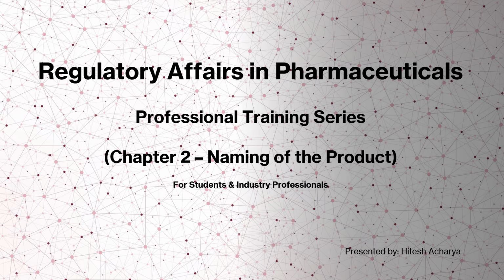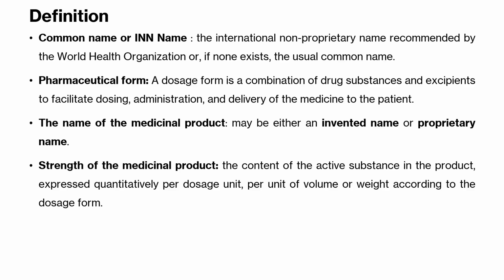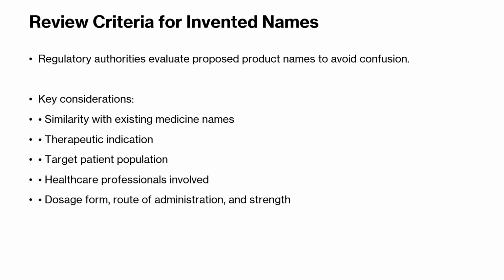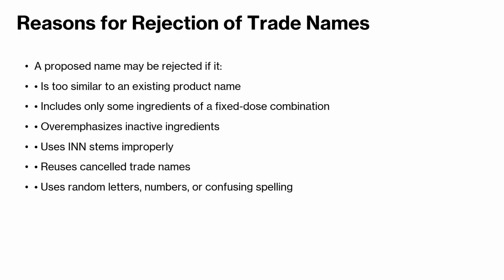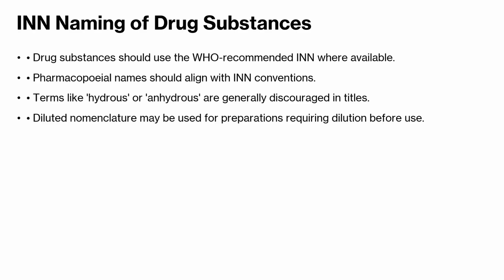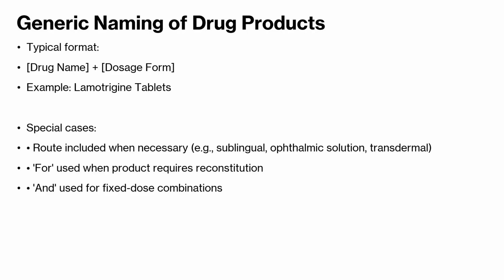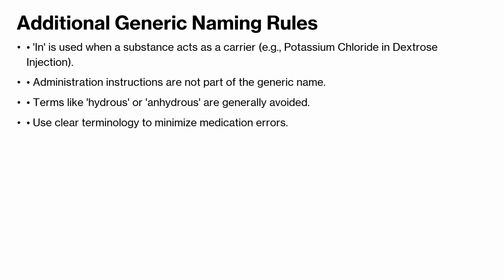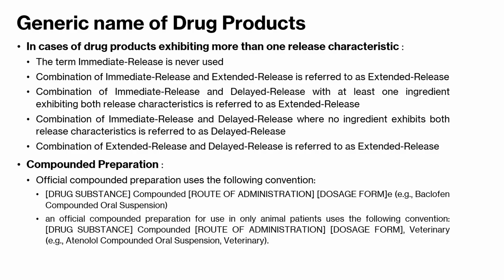regulatory affairs training series Chapter 2 Naming of the Product1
“Welcome to Pharma Regulatory School.
In this training series we will understand important regulatory concepts used in pharmaceutical product registration.

In today’s session we will discuss naming of medicinal products, which is a very important regulatory requirement to avoid medication errors and ensure global harmonization.”